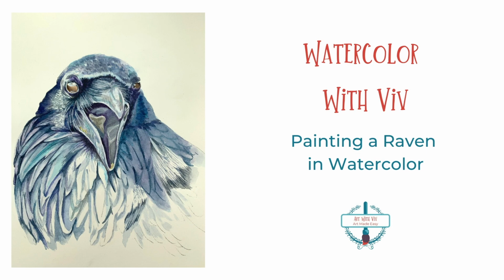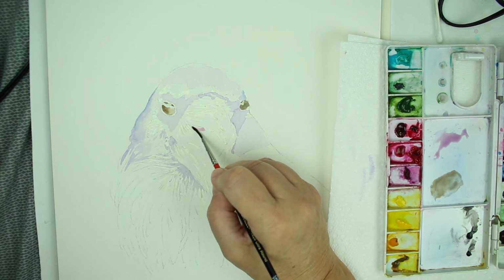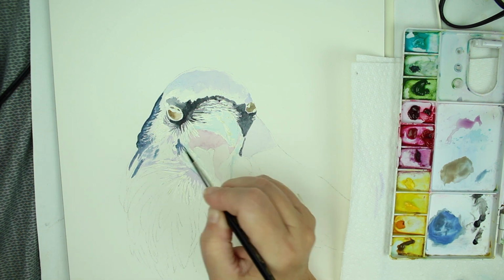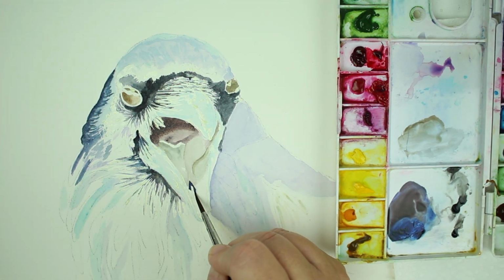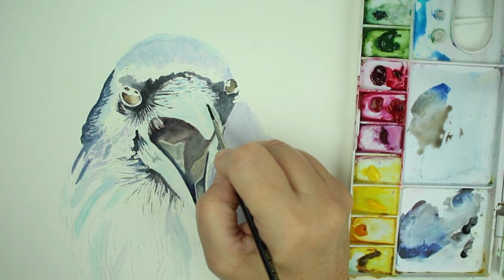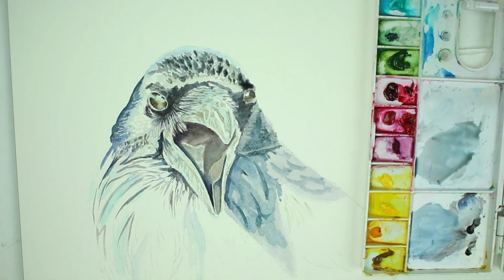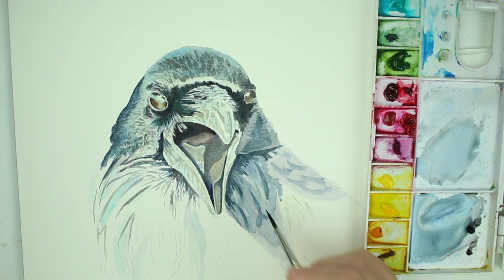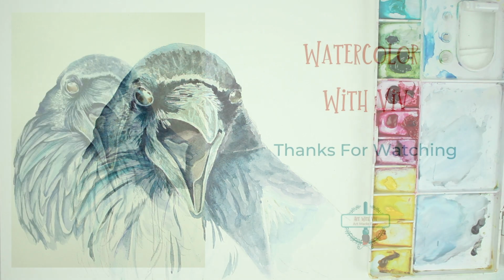Raven in Watercolor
Happy Halloween!
Enjoy this watercolor tutorial of a black raven. I thought it would be a great one to release for Halloween.

If you'd like a traceable outline drawing and supply list then Click on this